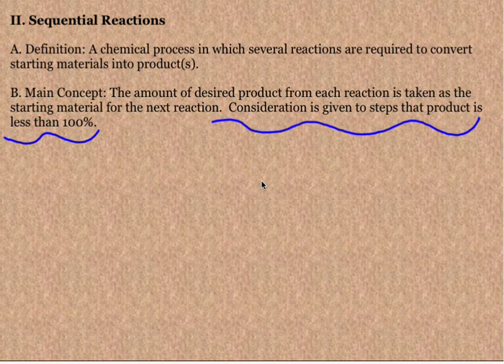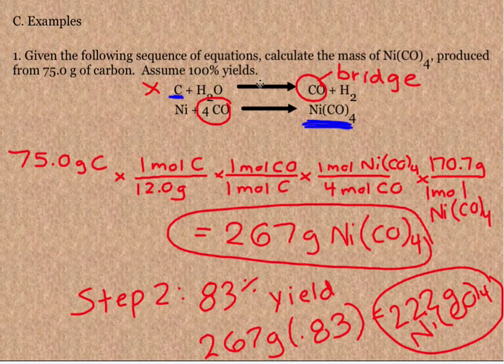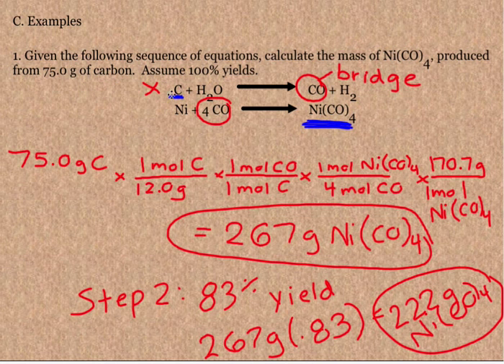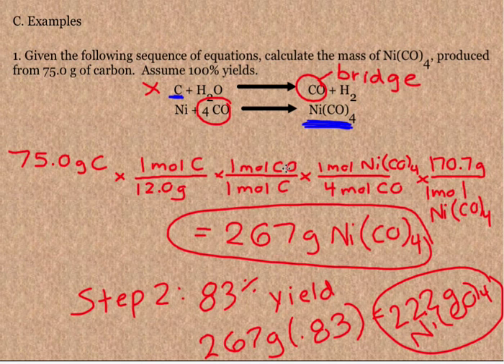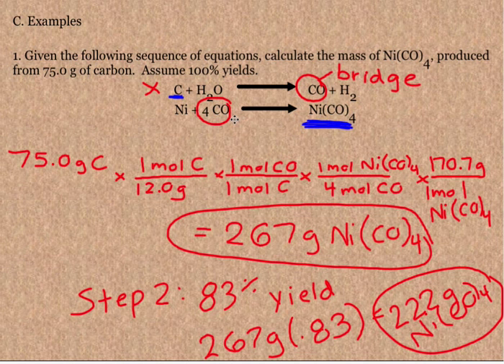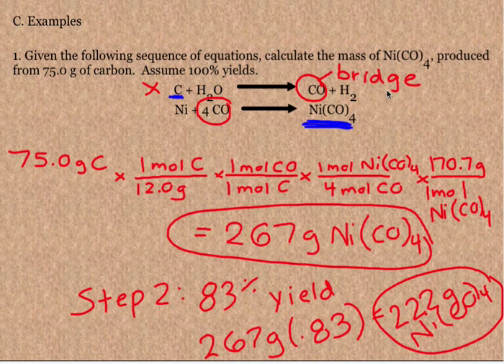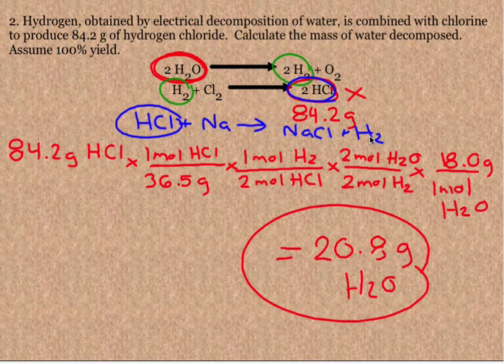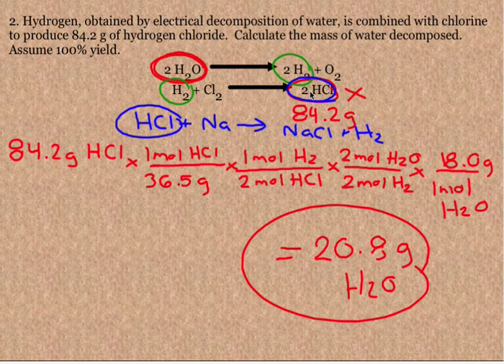Chapter 5 - VIDEO 6 - Sequential Reactions